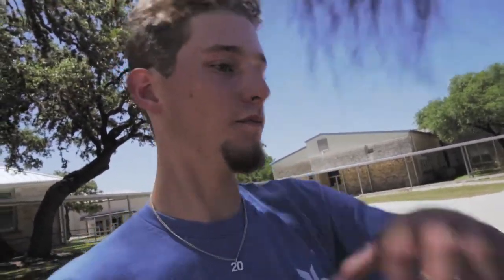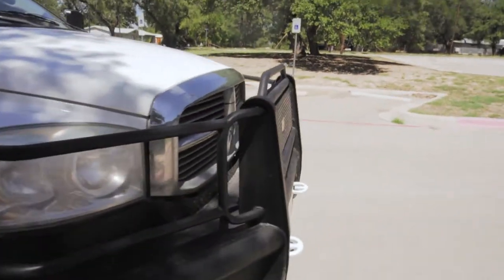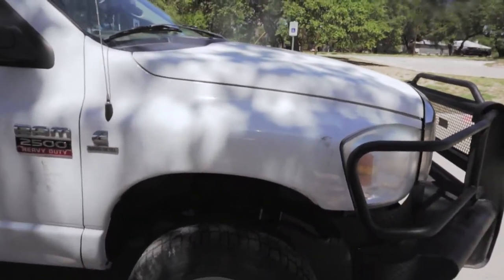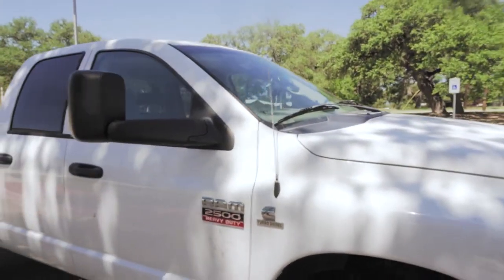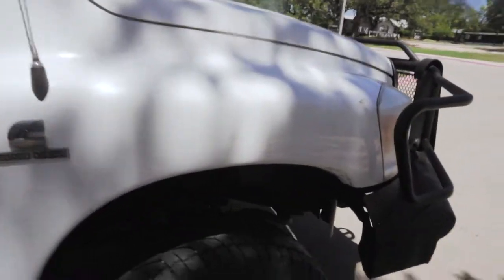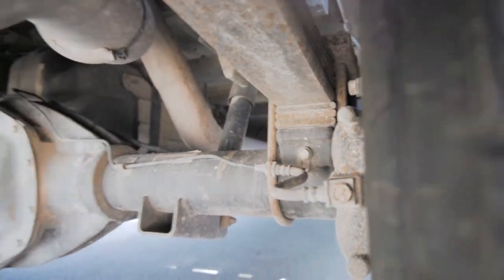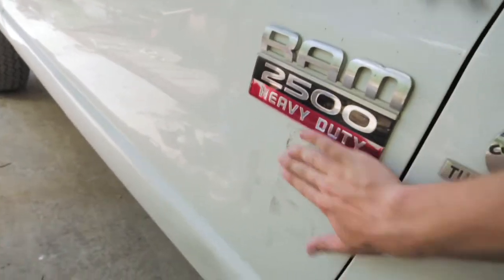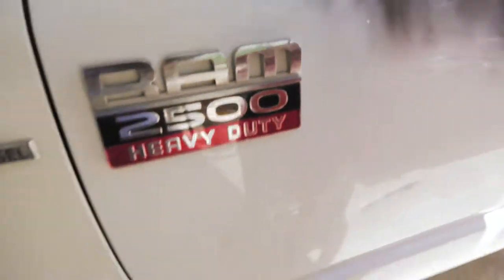2008 6.7, Trying out the eraser wheel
The "new" truck is finally here!

Finally picked up the truck I've been looking for. I also tried Hope you guys like the truck and the vlog. I hope to have better videos and more truck parts in the future.